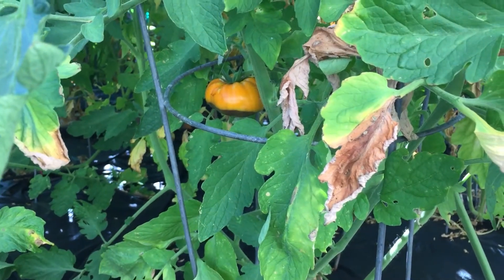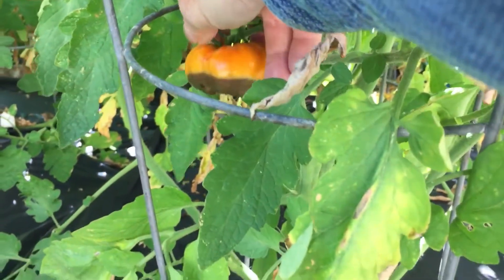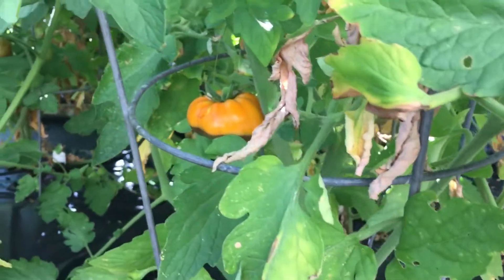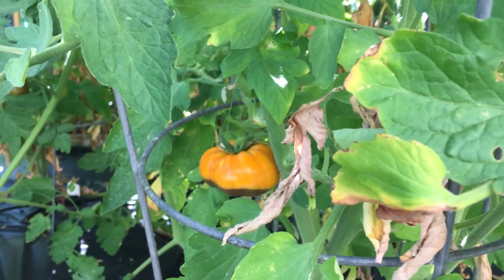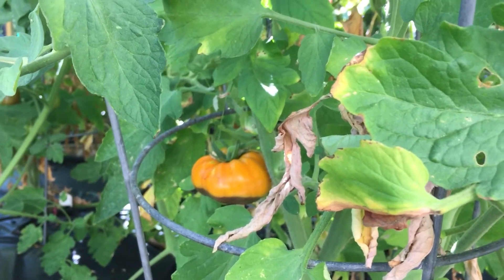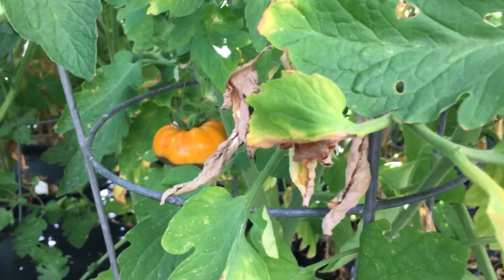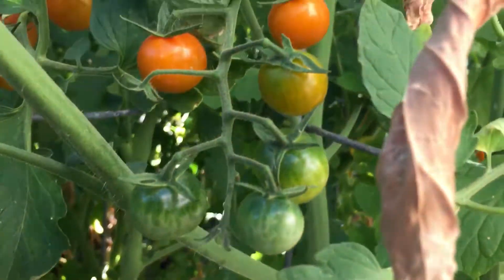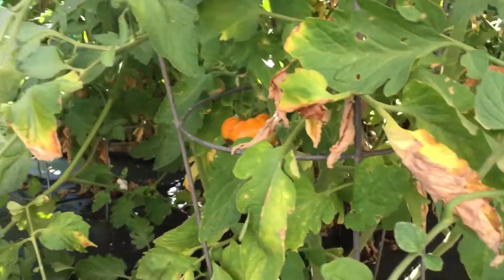Blossom End Rot in Tomatoes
Blossom end rot is an abiotic disease meaning it is caused by growing conditions not by a bacteria, virus or pest. The typical growing condition is that your tomatoes got too much water in the root zone and were not able to uptake the calcium from the soil needed to produce cell walls in the ripening tomato. There is no treatment for this condition at this point in the season. At this time in the season, reduce the frequency of watering by approximately 30% even if the leaves start to wilt. And consider harvesting the tomatoes just as they turn their final color. They will further color on the counter (don’t refrigerate} but the flavor may not be as intense. Hopefully by harvesting early the tomato won’t have developed BER. Next season amend the soil with a balanced fertilizer that includes calcium and water it into the soil before transplant. Note the varieties of tomatoes that got the BER and don’t grow them in the same soil next season. For a more detailed discussion of BER please read Managing Blossom-End Rot in Tomatoes and Peppers